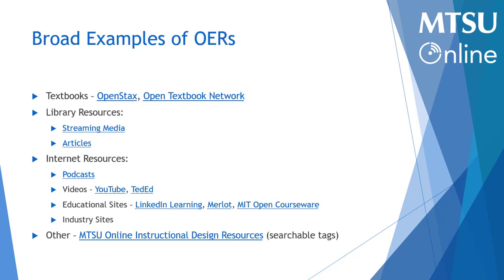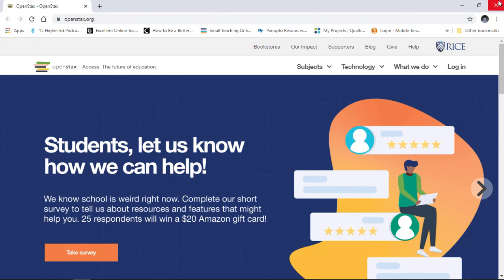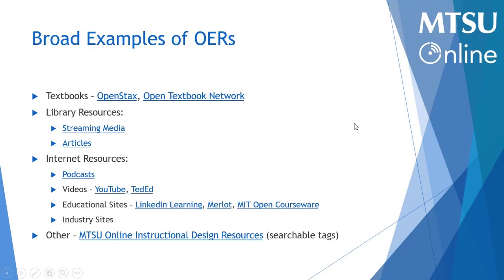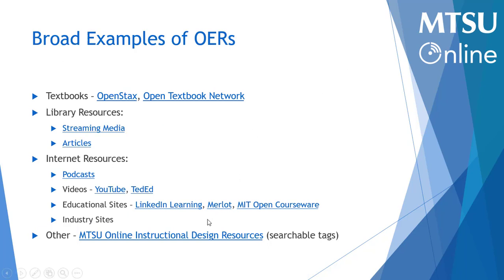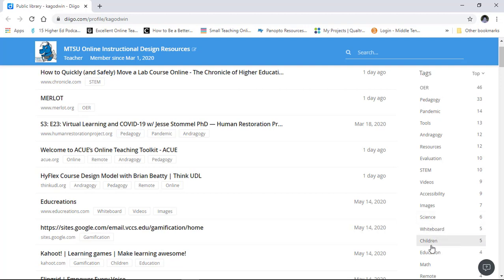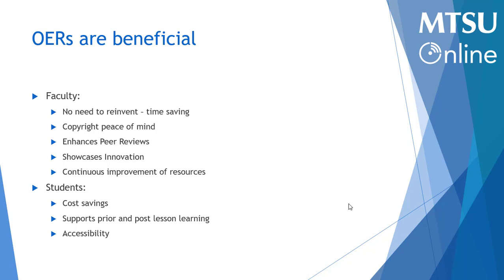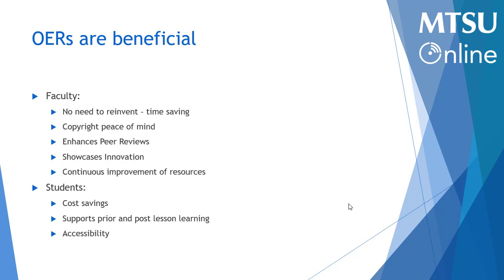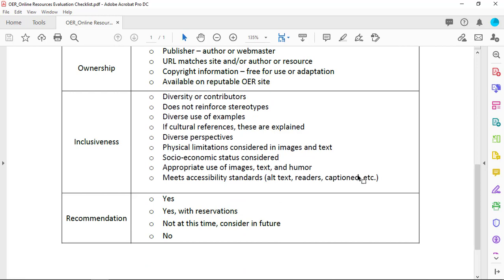MTSU Online - Introduction to OERs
A brief webinar on the basics and benefits of using Open Education Resources.